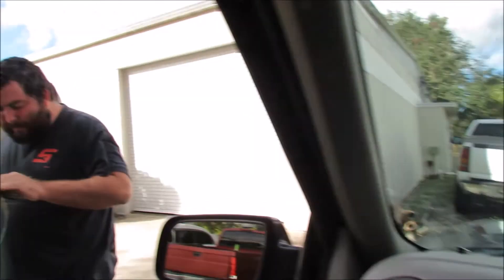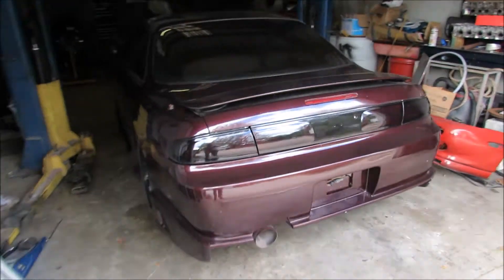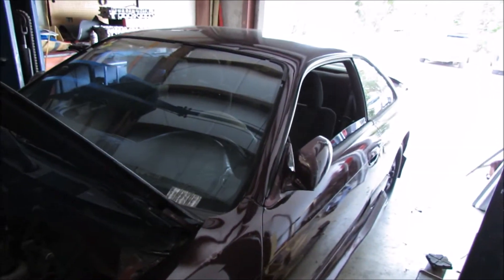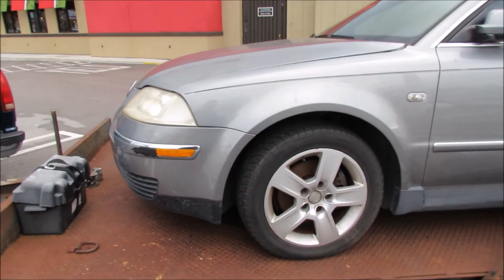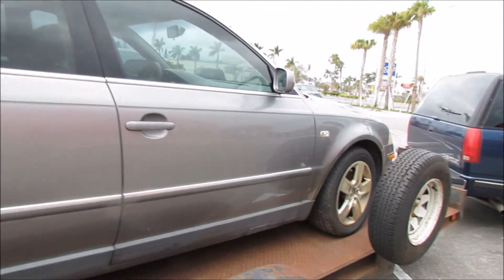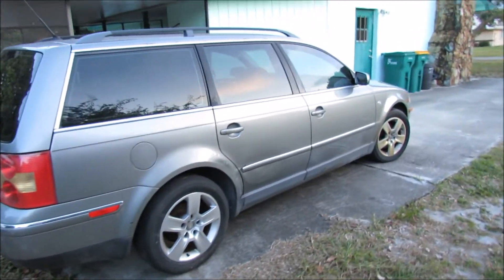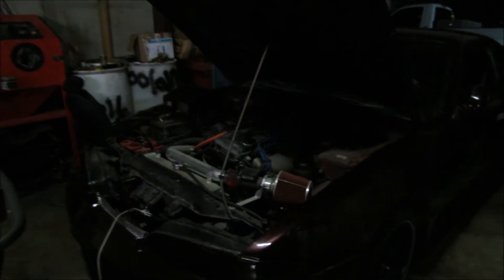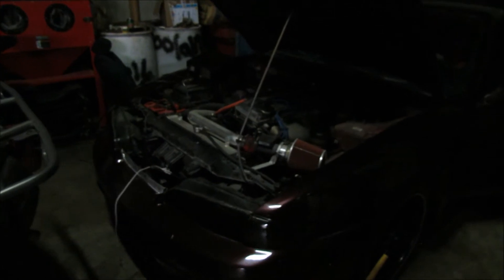Buying 2 Cars in 1 Road Trip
I've never done this before.  But we somehow pulled it off.  A lot of people helped make this possible.  So to them, i Thank You.